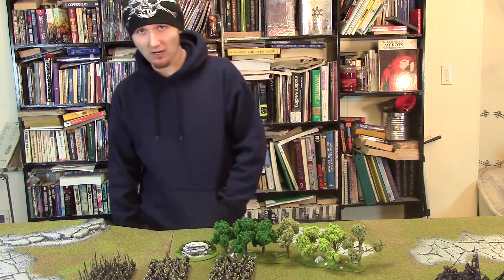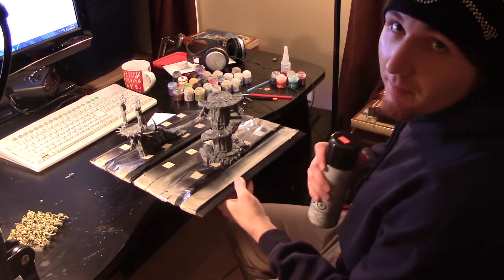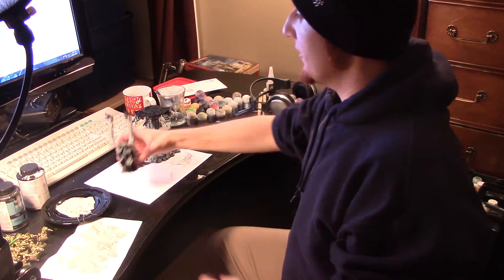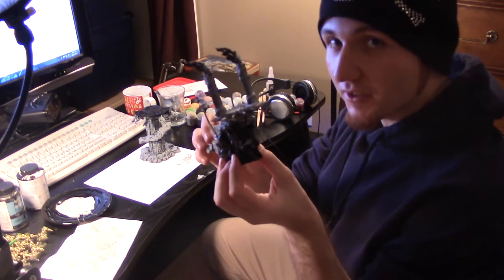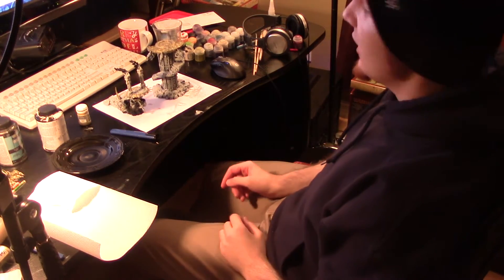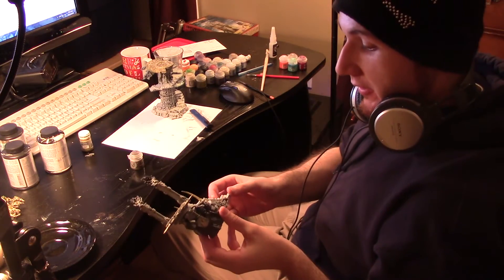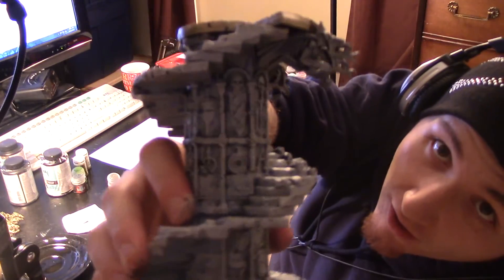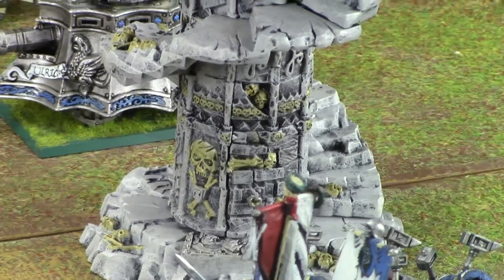Scenery Saturday ep1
A new video series from ma-gaming.com. Shammeh walks through the steps he takes in making his Warhammer Fantasy terrain. You can expect to see more Scenery Saturdays every week here on this channel.